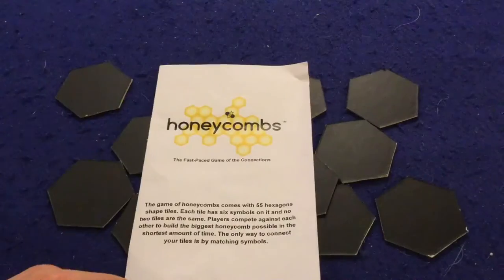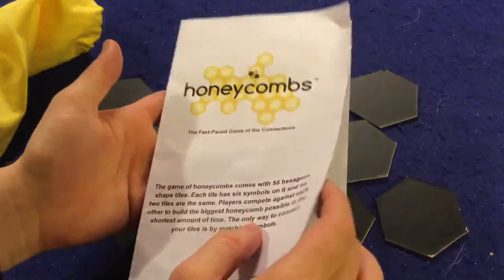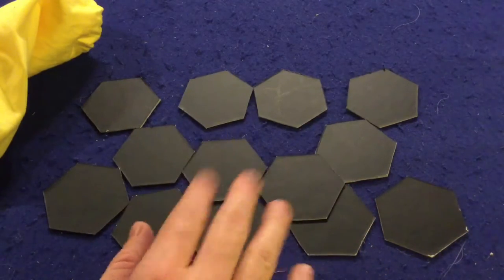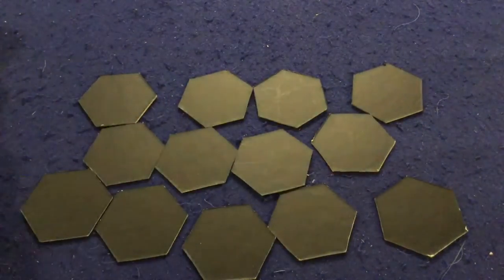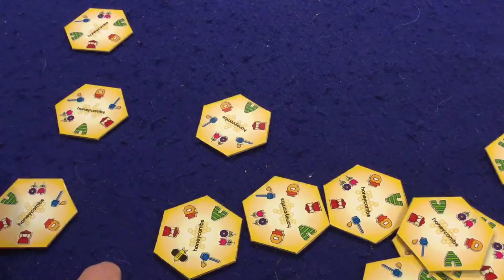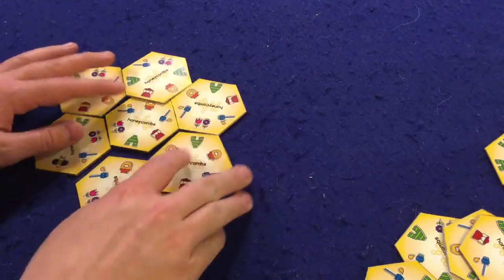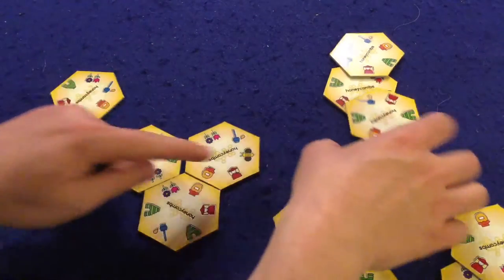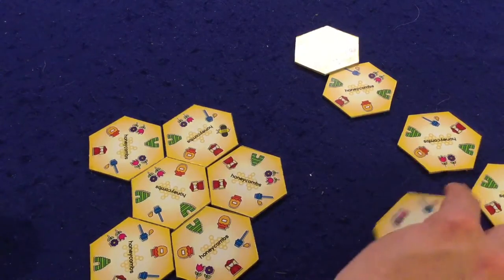Bower's Game Corner #500: Honeycombs Review